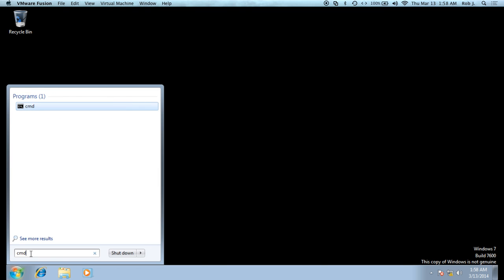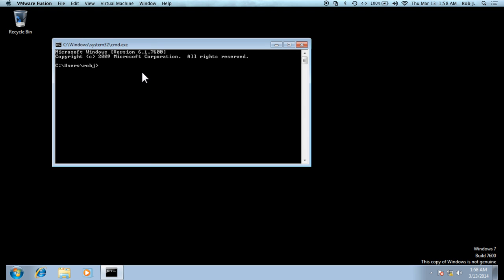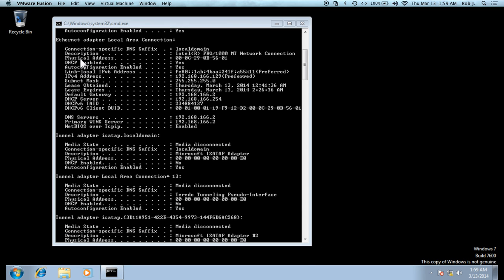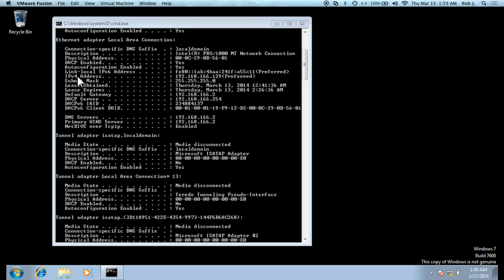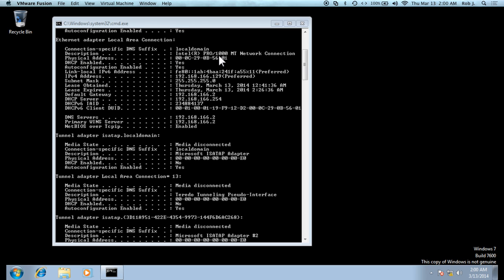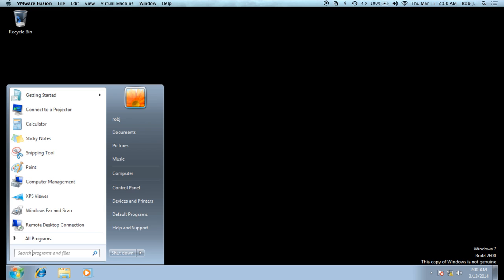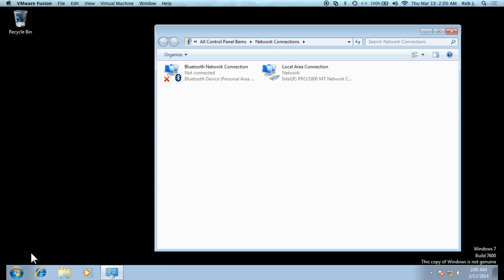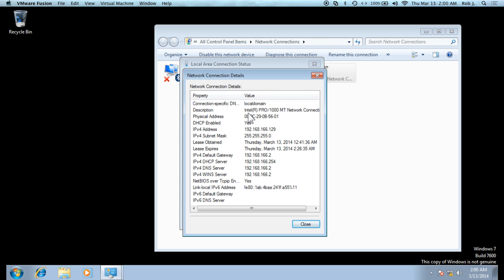CMD Prompt Finding IP and MAC address. Finding the Subnet Mask and Default Gateway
This tutorial will show a simple way to find some often asked questions:  What is my IP address, Subnet Mask, Default Gateway, and MAC address.